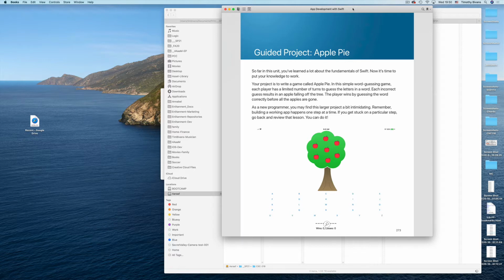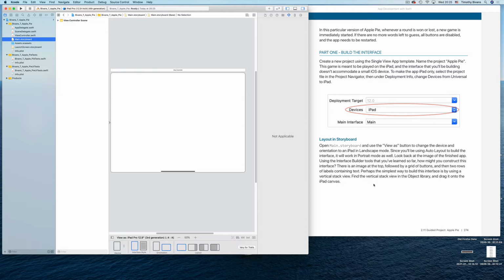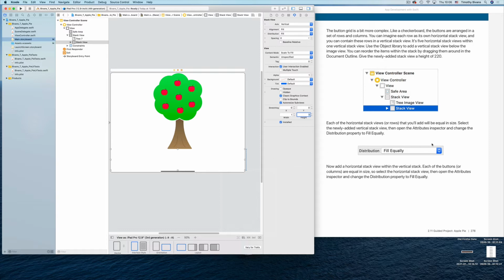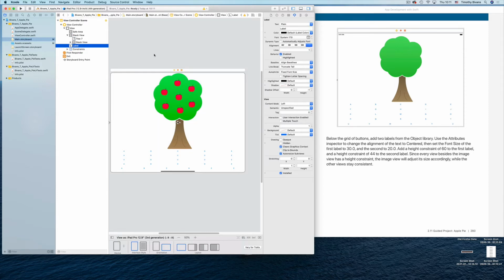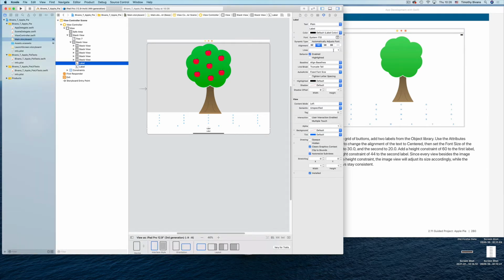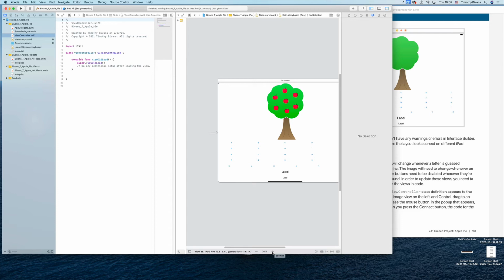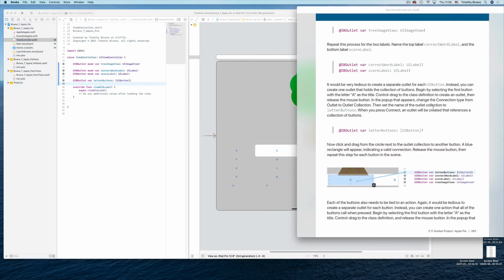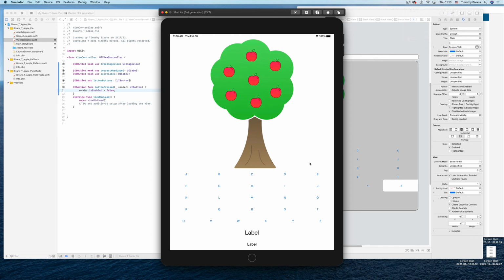CSC 218 210215 Lesson ApplePie P1